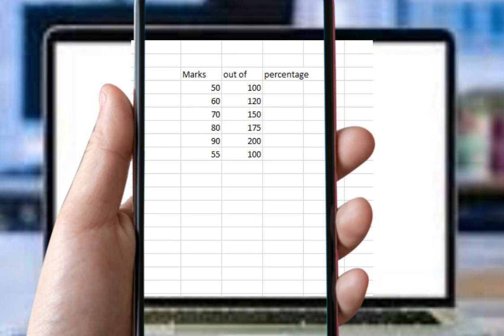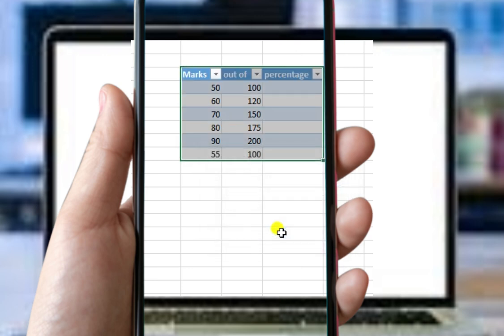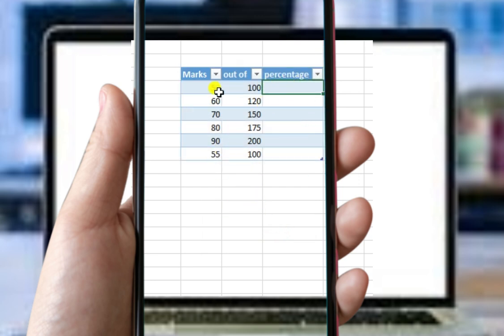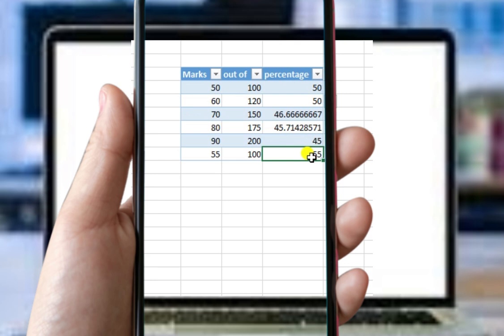How to Convert Table Values to Percentages in Microsoft Excel by One Click | Easy Tutorial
Learn how to convert table values to percentages in Microsoft Word with this easy step-by-step tutorial! Whether you're working on a report, a project, or just need to manage your data more effectively, this guide will show you how to handle percentages in your tables efficiently.

Chapters:
0:00 Introduction
0:30 Setting up your table
2:00 Converting values to percentages